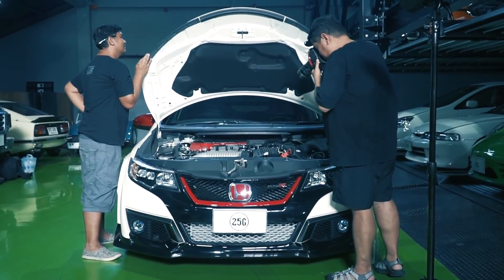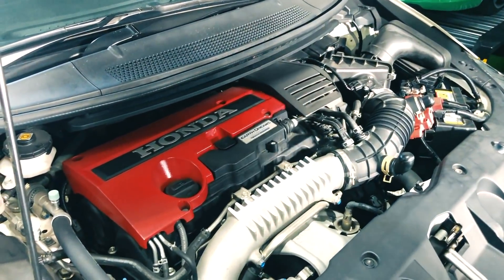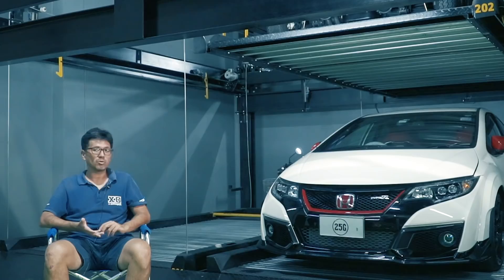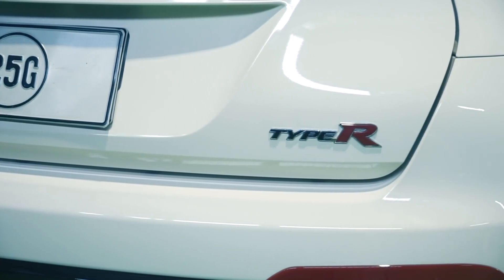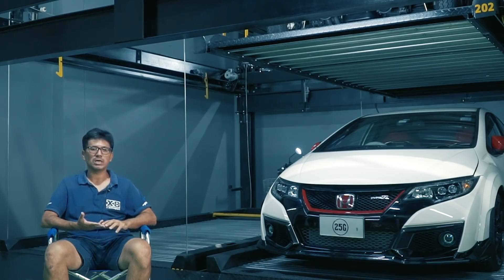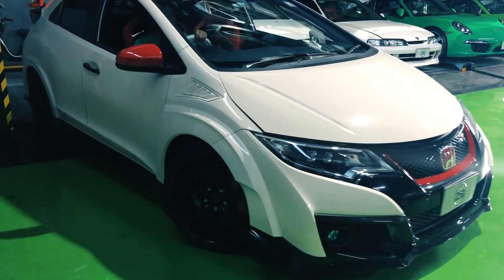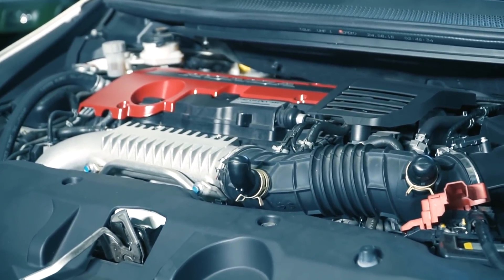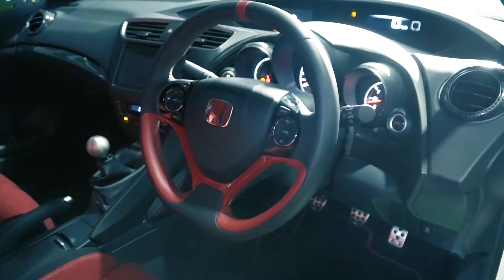วัยรุ่นพุชสตาร์ท FK2 Type R เชษก็เชษเถอะ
เปลี่ยนแปลงโลกแห่ง Type R ด้วย K20CR "เทอร์โบ"